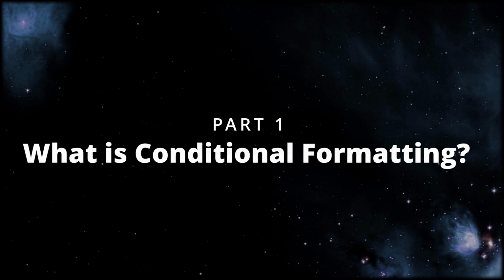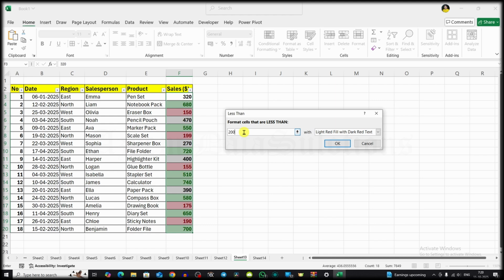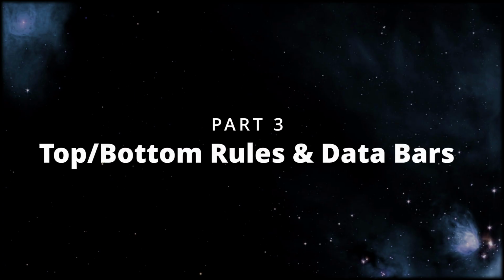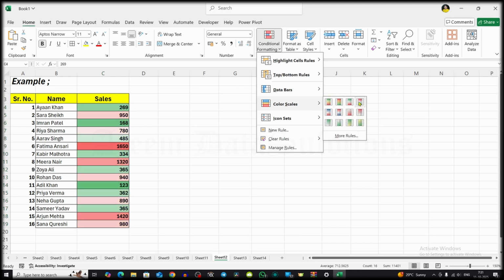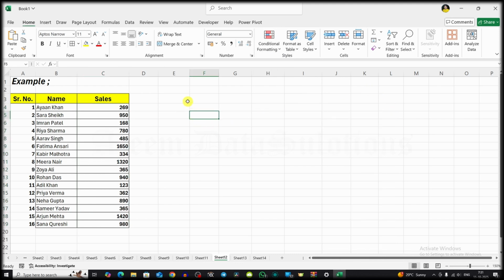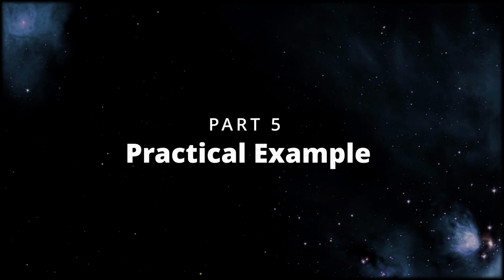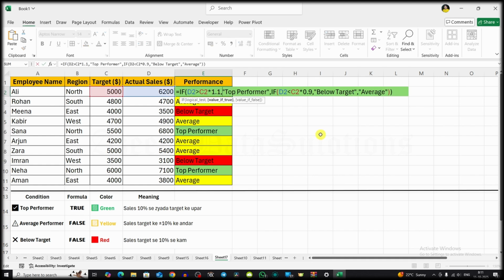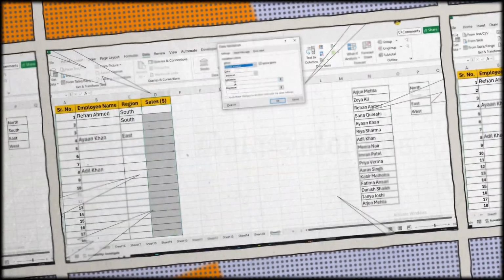Episode 7 | Excel Conditional Formatting Tutorial | Highlight Data Like a Pro | Azeem DataSolutions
📂 Download Practice File: [Click Here]

Welcome to Episode 7 of our Excel Beginner to Advanced Full Course!
In this lesson, we learn how to highlight important data automatically using Conditional Formatting.

This skill is used in Sales Tracking, Performance Reports, Attendance Sheets, Account Statements, Business Dashboards & HR Analytics.
✅ What You'll Learn in This Episode (One-Column List)
     🔹Highlighting Duplicate Values
     🔹Colour Scales & Data Bars
     🔹Icon Sets (Arrows, Flags, Shapes)
     🔹Conditional Rules (Greater Than, Less Than, Between)
     🔹Custom Conditional Formatting Formulas
     🔹Removing & Managing Conditional Rules
💡 Real-Life Use Cases
      ✔️Highlight top-performing sales staff
     ✔️Detect duplicate entries in database
     ✔️Colour-based profit and loss tracking
     ✔️Mark attendance or test performance
     ✔️Find highest and lowest values instantly

🌟 Pro Tip:
Use Conditional Formatting + Filters together for smart analysis and clean data insights.
For best performance → Convert data into Table (Ctrl + T) first.

📅 Course Progress

Episode 2 – Data Entry & Formatting
Episode 3 – Basic Formulas
Episode 4 – Cell Referencing
Episode 5 – Sorting & Filtering
Episode 6 – Charts & Data Visualization
➡️ Episode 7 – Conditional Formatting (You Are Here)
Next → Episode 8 – Data Validation & Drop-Down Lists ✅